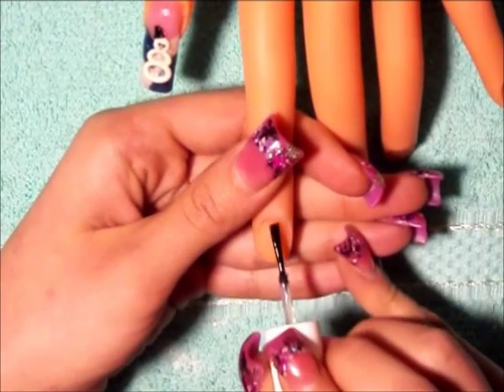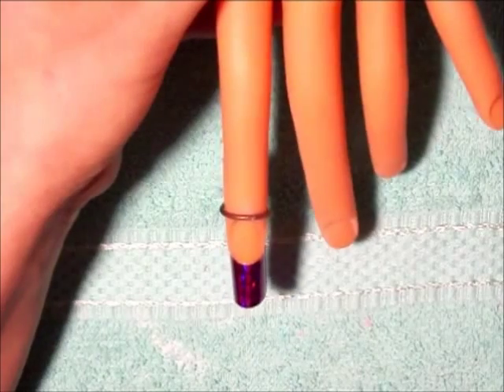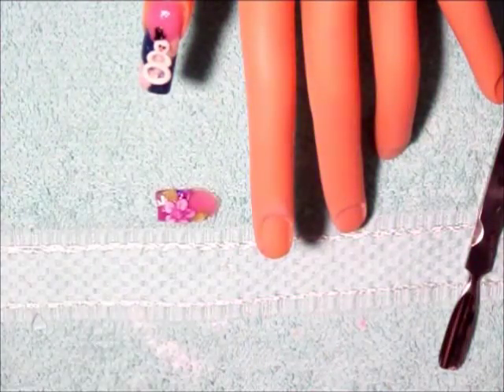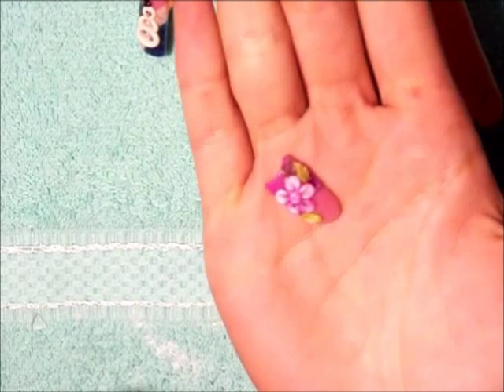Tutorial::. How I Prepare My Practice Hand!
I also want to mention, that's this is not my idea,, I watch this idea on a youtube video couple months ago,, I forgot to mention this in my video!!!